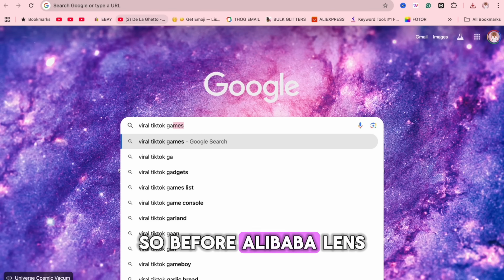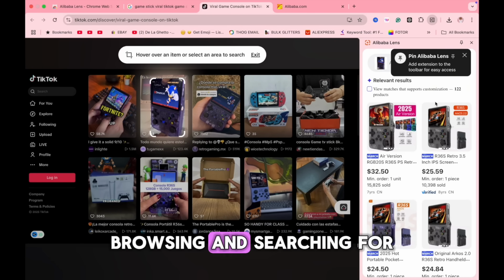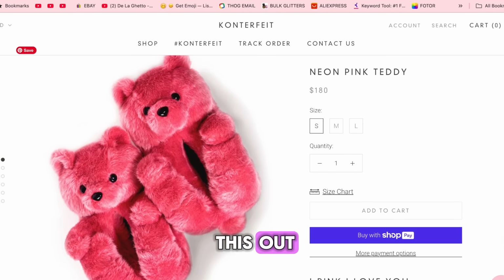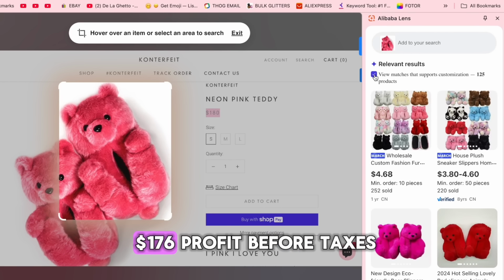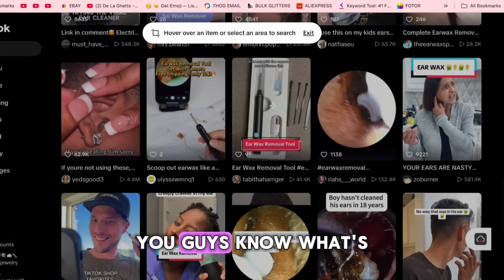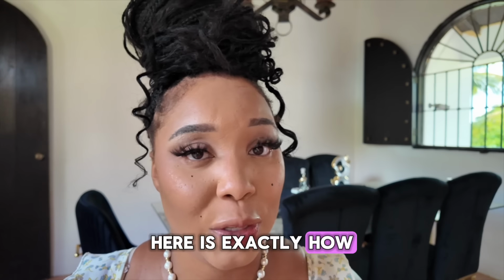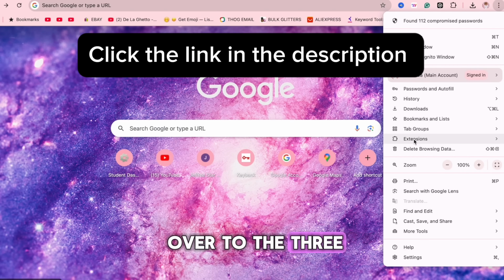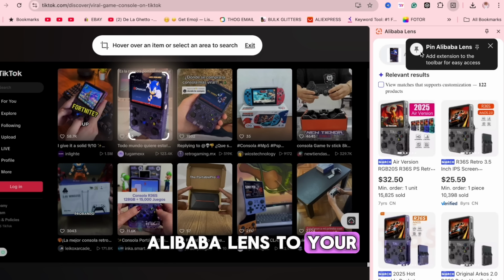PROFITS EXPOSED: What Sellers Pay vs. What YOU Pay!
Ever wonder how online sellers are making thousands flipping trending products? In this video, I reveal the REAL wholesale prices behind viral items using Alibaba Lens, a powerful Chrome extension that lets you find suppliers at wholesale prices with just ONE click!

Watch as I scan best-selling TikTok Shop products and uncover shocking markups like $180 slippers that cost only $3.99 wholesale!

What You’ll Learn:
 • How to use Alibaba Lens to find any product’s wholesale price
 • How sellers are getting massive profit margins
 • How you can start sourcing products without leaving your browser